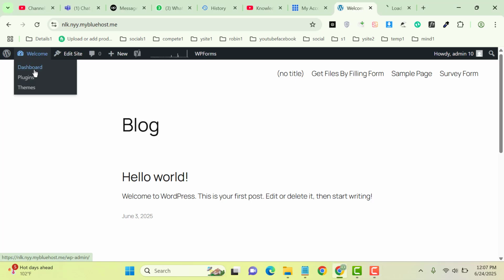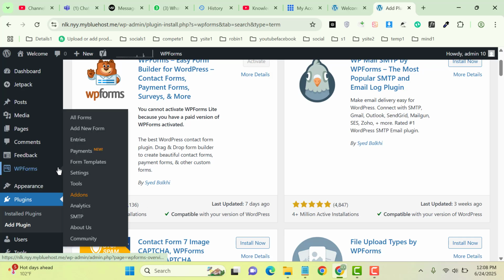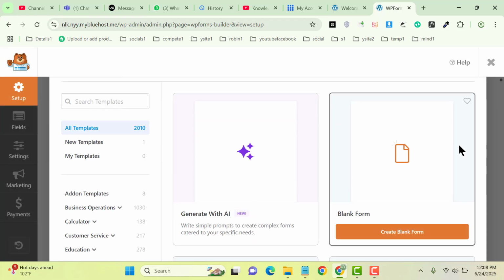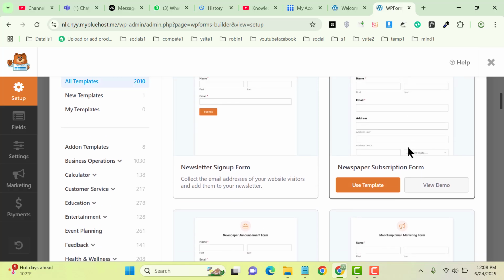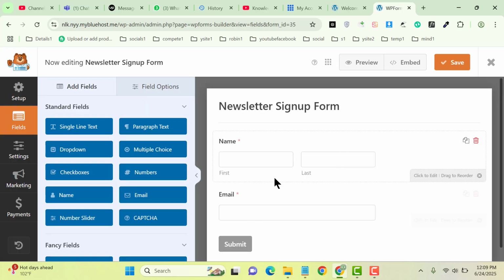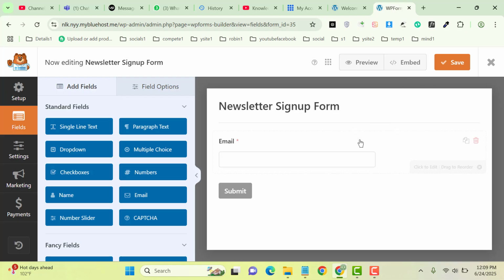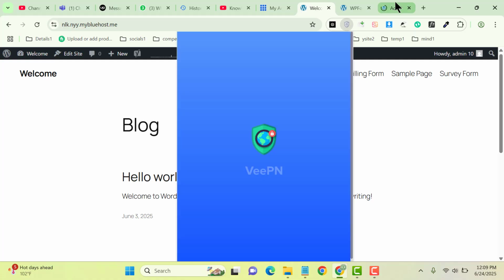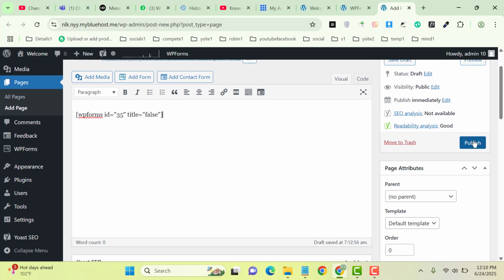How to easily add a newsletter subscription form in wordpress website by wpforms (Free)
How to Easily Add a Newsletter Subscription Form in WordPress Website by WPForms (Free) (2026 Tutorial)!

In this video, I show you how to easily add a newsletter subscription form to your WordPress website using the free version of WPForms. Whether you want to grow your email list, connect with an email marketing service, or simply collect subscriber emails, this beginner-friendly guide will help you get it done at no cost.

In this video, you'll learn:

Why a newsletter subscription form helps grow your email list

How to install and activate WPForms for free

How to use the newsletter form template

How to connect your form with an email marketing service

Tips for placing and styling the form for more signups

Perfect for:

Bloggers and businesses wanting to grow their email list

Freelancers offering form setup services

Web designers adding subscription forms to client sites

Anyone wanting a free newsletter signup solution

Timestamps:

0:00 – Introduction

0:20 – Why add a newsletter subscription form

1:00 – Installing and activating WPForms free

2:00 – Using the newsletter form template

3:30 – Connecting with an email marketing service

5:00 – Final result and recap